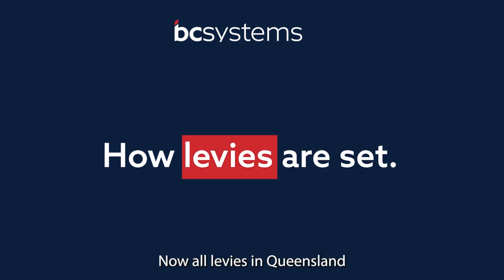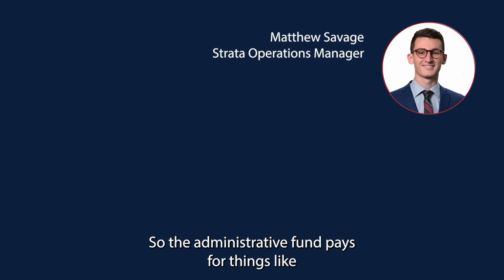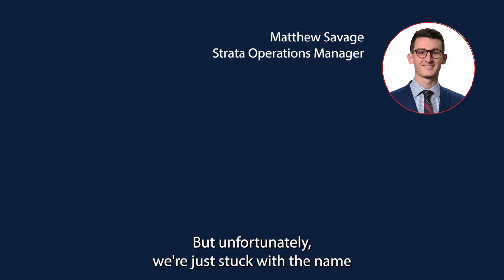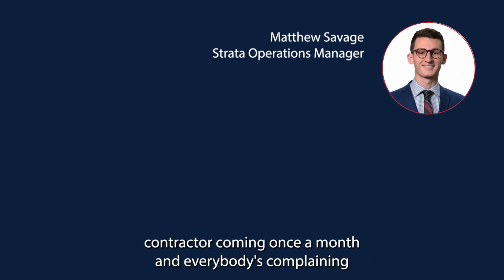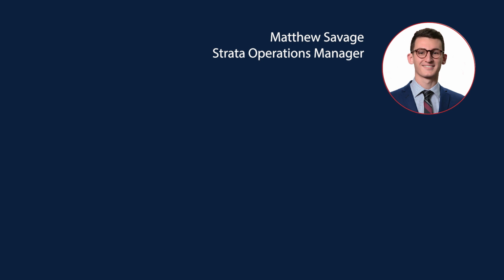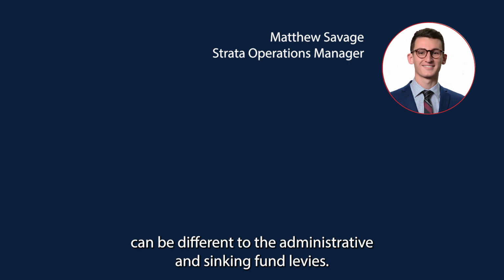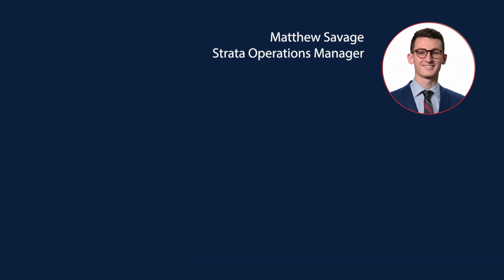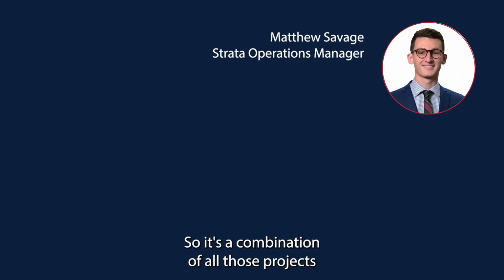How Levies are set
Strata Operations Manager discusses administrative, insurance and sinking fund levies and how they are set.